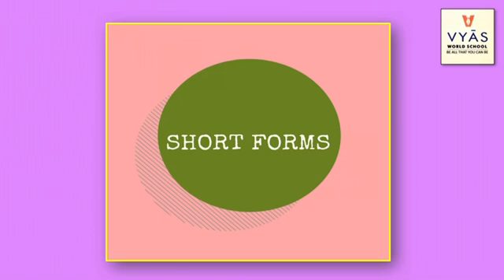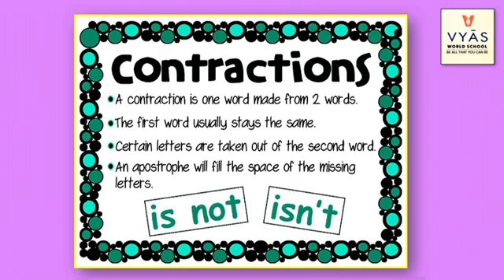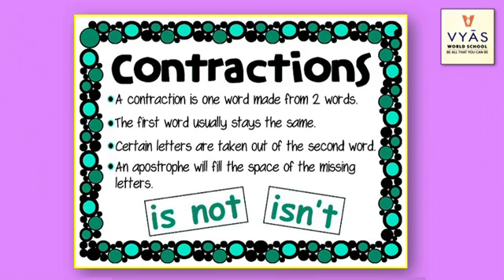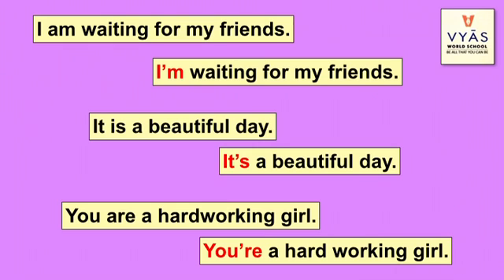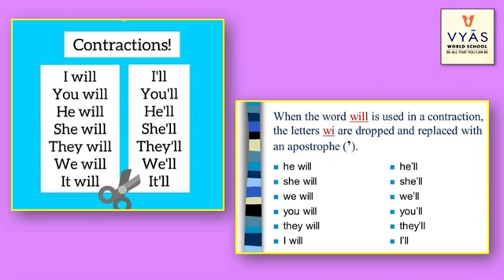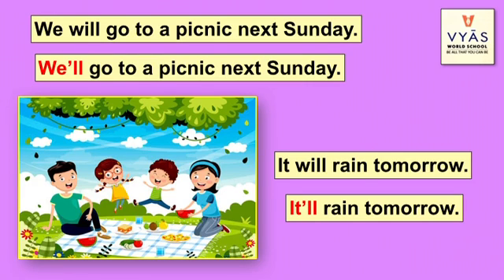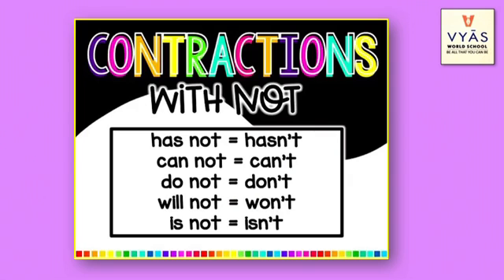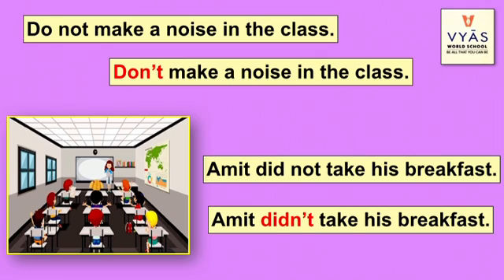Short Forms | Contractions | English Grammar Class 3